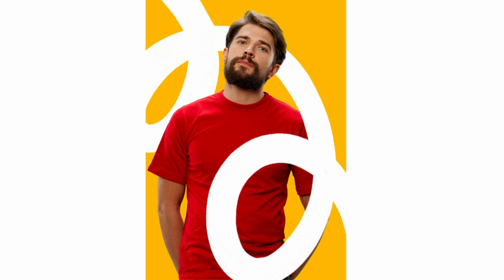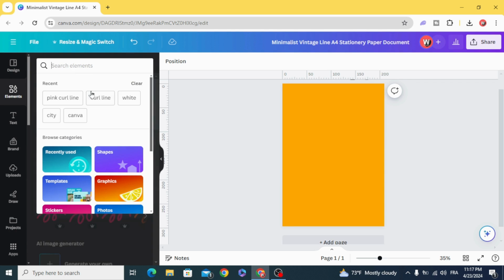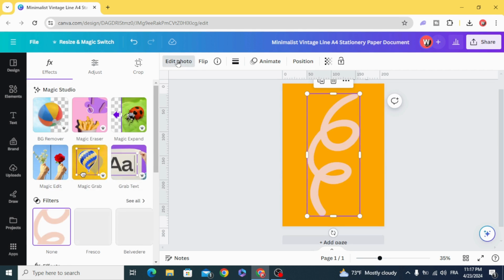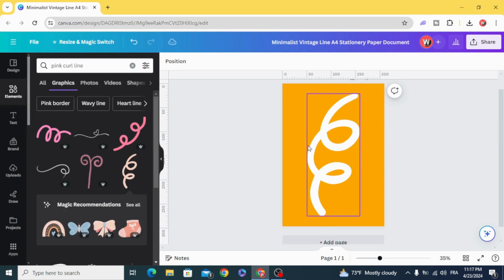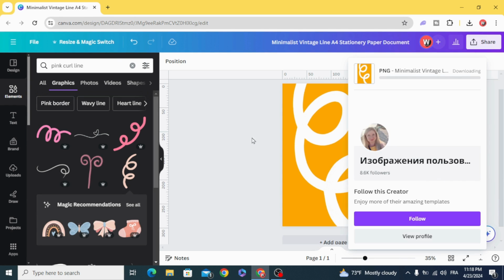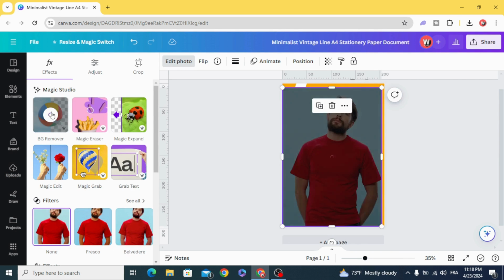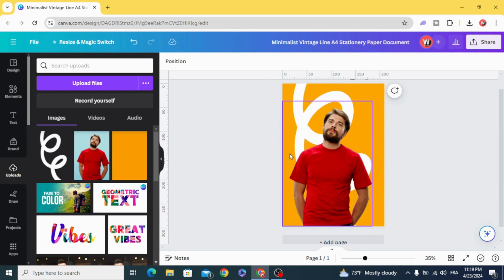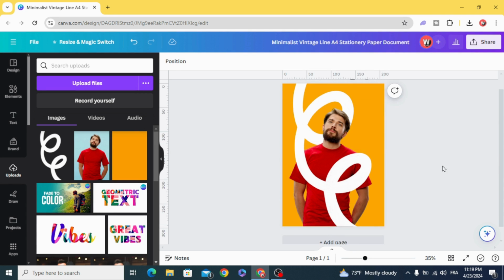Create Stunning Social Media Design in Canva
This video unveils how to create STUNNING social media designs using Canva's . Learn to design graphics that WOW your audience and skyrocket engagement!